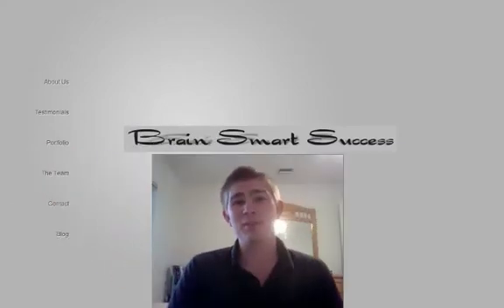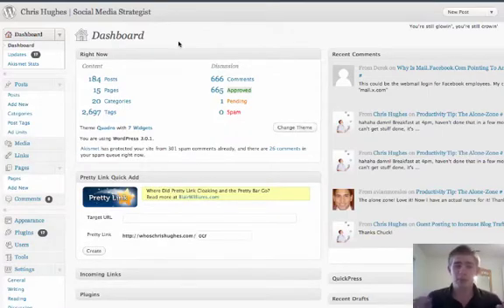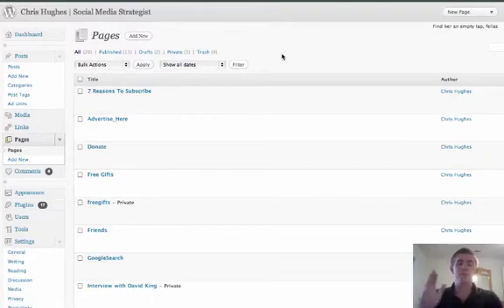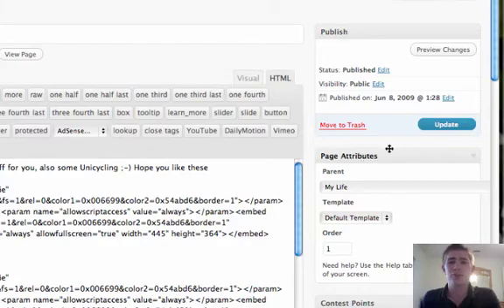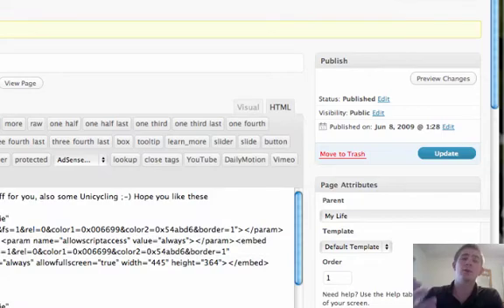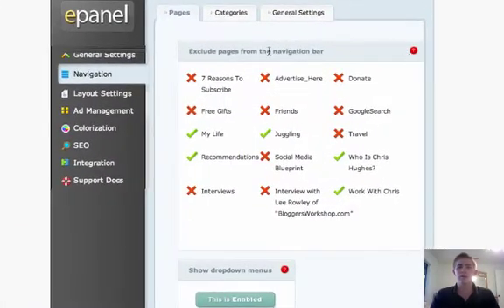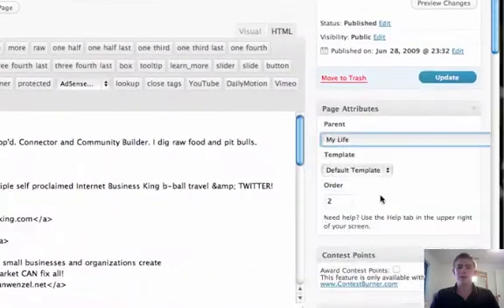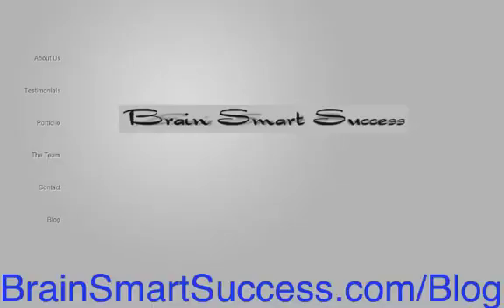How To: Set Up Pull-Down Tabs in Wordpress